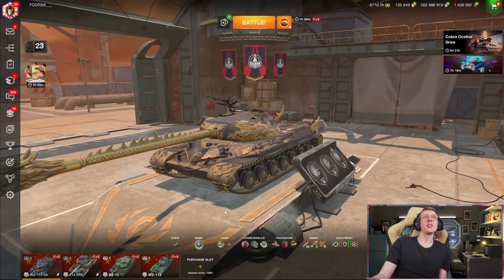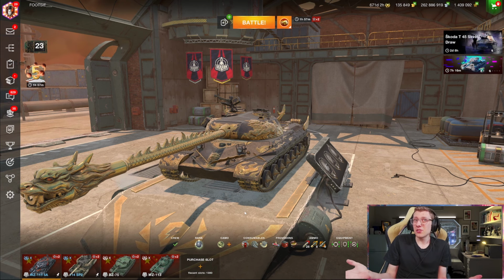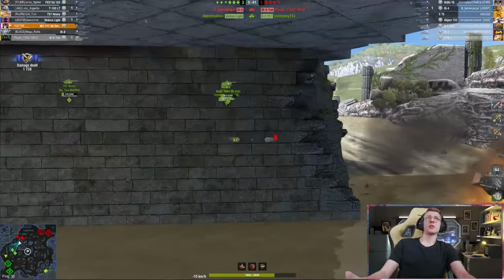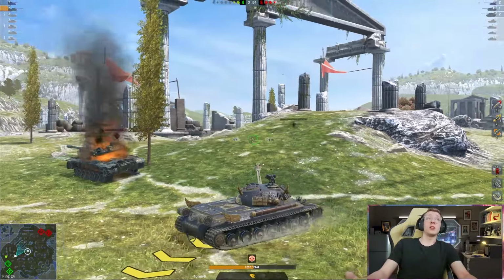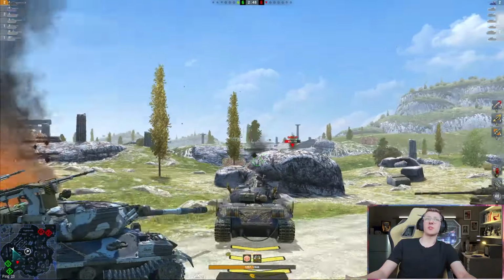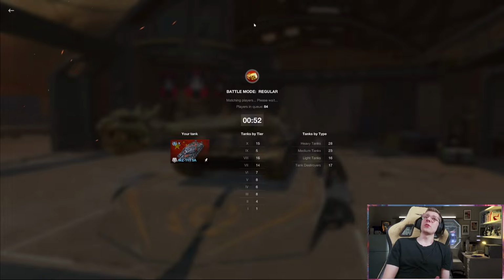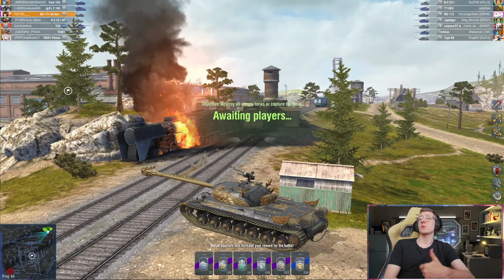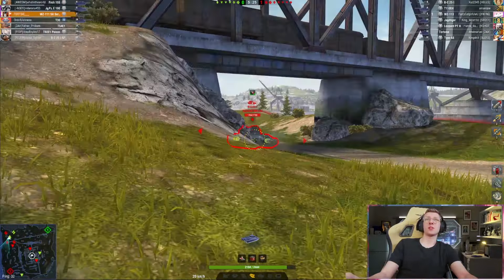I FINALLY GOT IT! THE SEXIEST TANK! WOTB